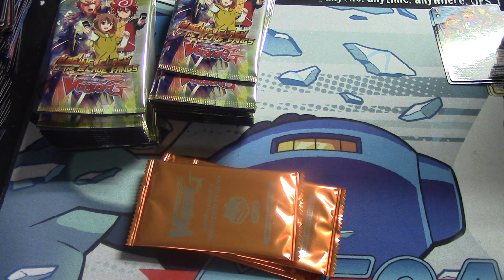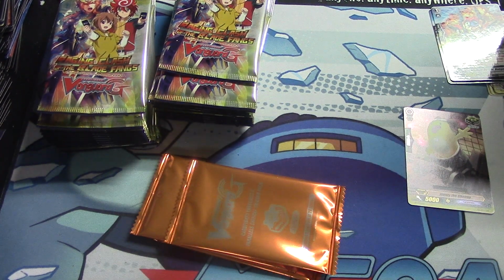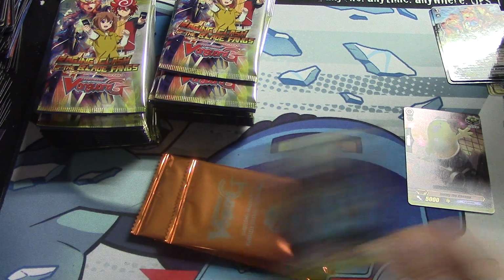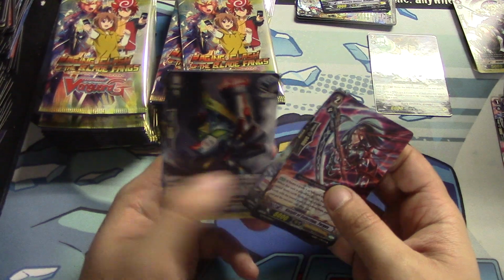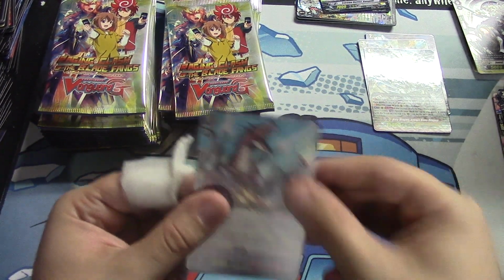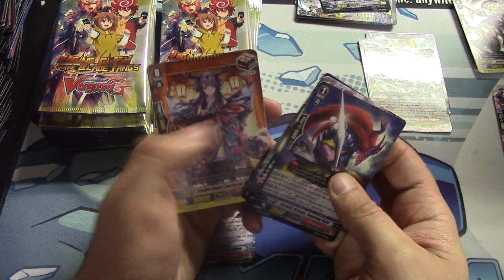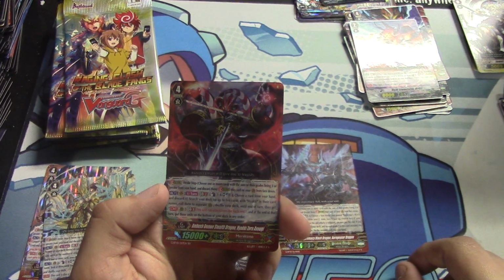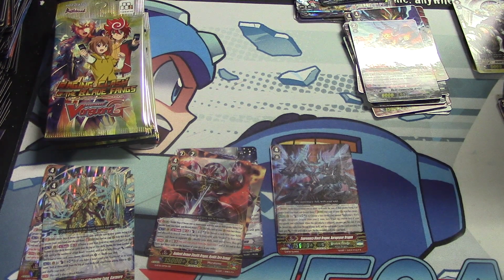Cardfight!! Vanguard GSet 10 Raging Clash of the Blade Fangs Box opening Part 2 of 4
Here we are everyone, part 2! Hope you like it. =]